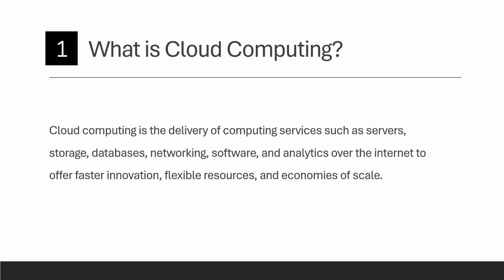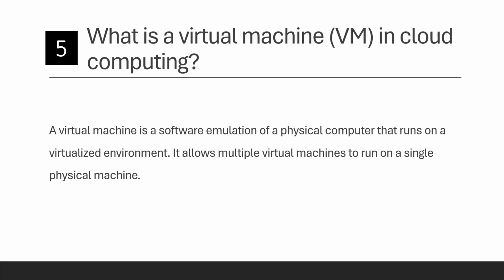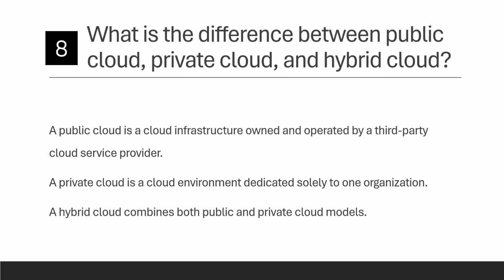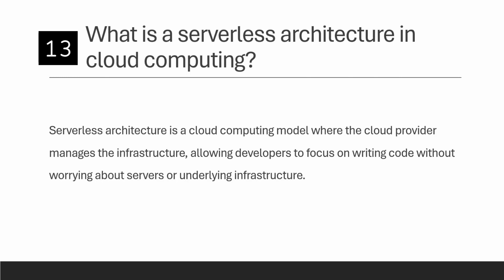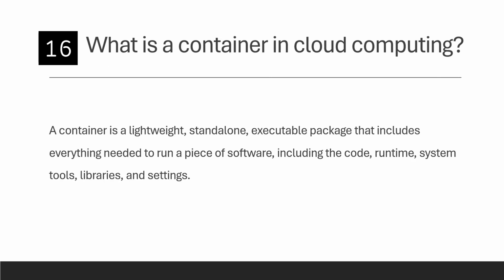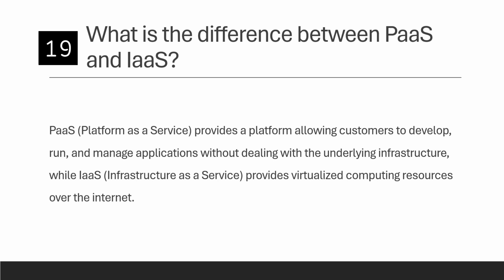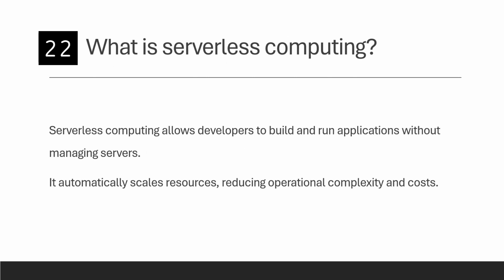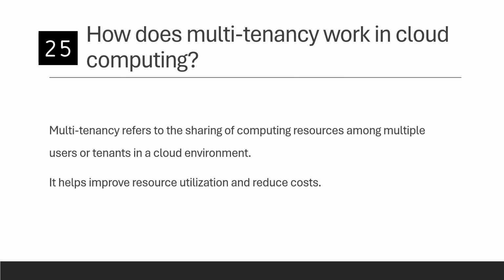Cloud Computing - Top 50 QnA or interview questions with relevant answers (Part 1)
Hello and good day everyone.

Happy Learning :)